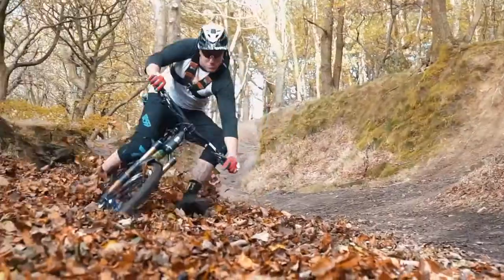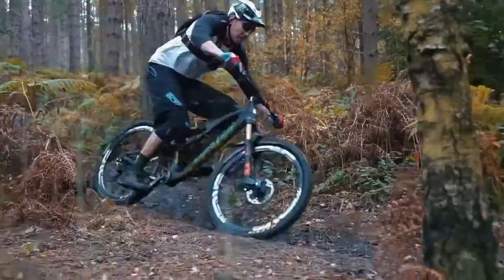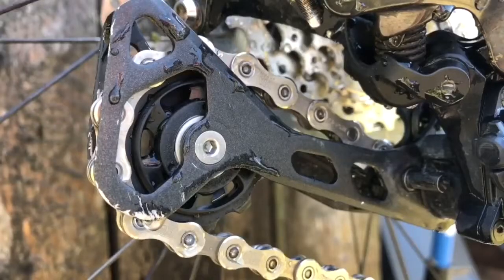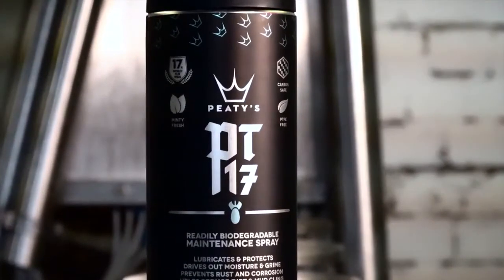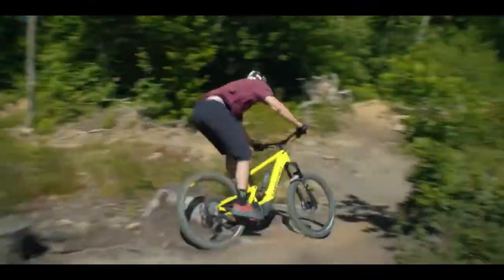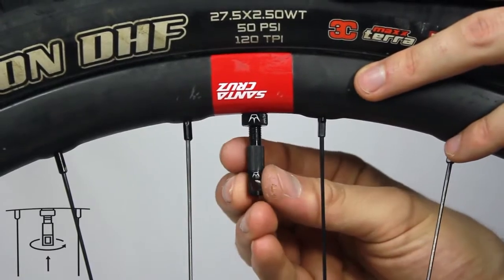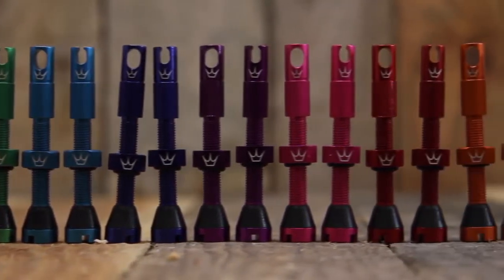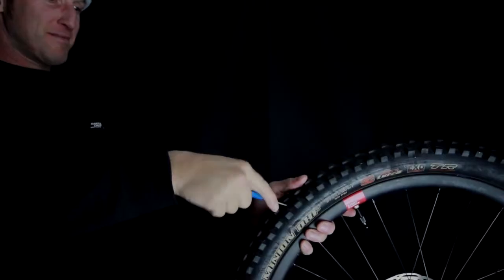Peaty's 2021 Overview and Highlights